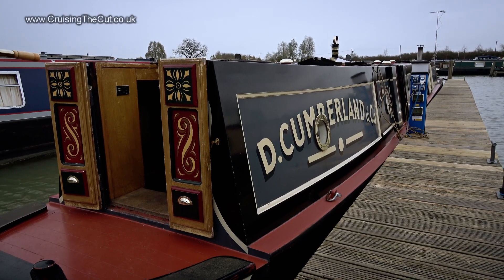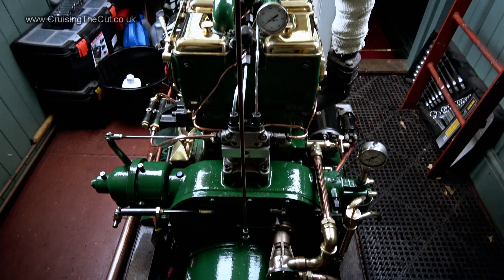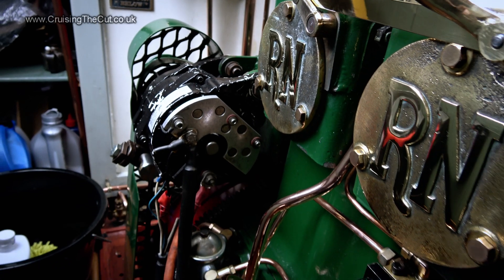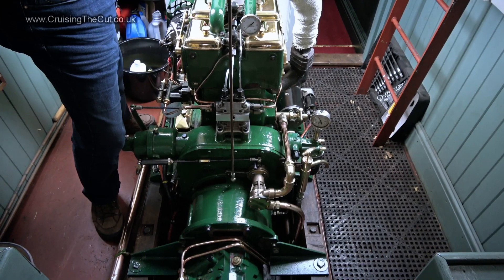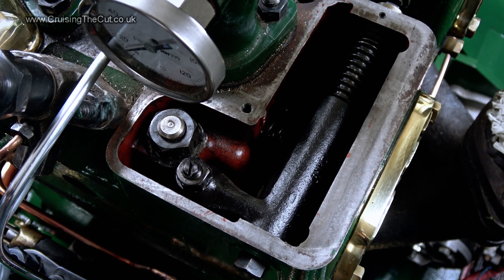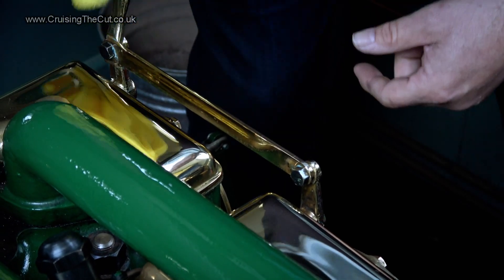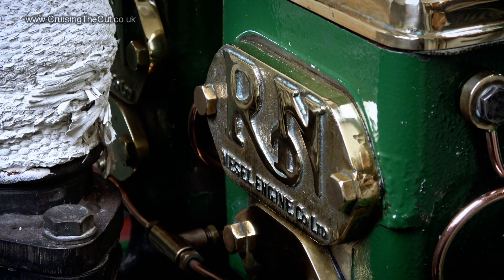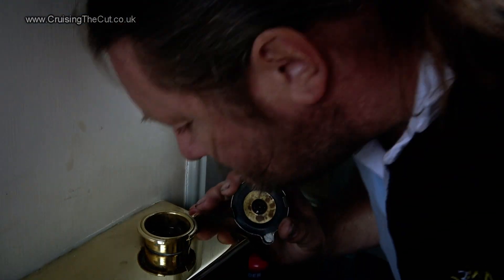128. Classic Narrowboat Engines Part 1: Russell Newbery, with Chris Wenham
Update 11th Jan 2022: I'm extremely sad to tell you that Chris passed away yesterday from a brain haemorrhage. He was a top bloke and loved his partner, his cat and his narrowboat.

This is Part 1 of a three part mini-series about classic / vintage narrowboat engines as often heard chugging past on the canal. In this episode, I talked to Chris Wenham aboard NB Herbert about his Russell Newbery engine. He tells me why he bought it, why he likes it so much - and how much polishing it needs!